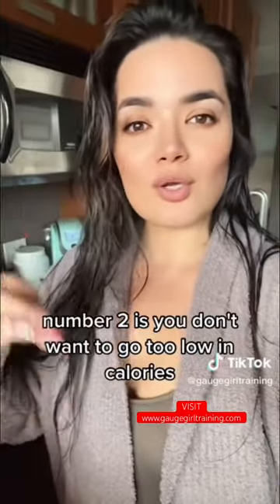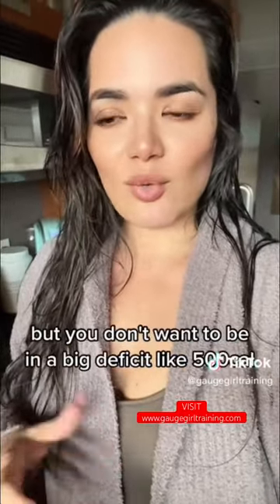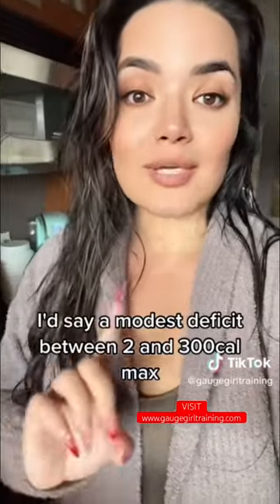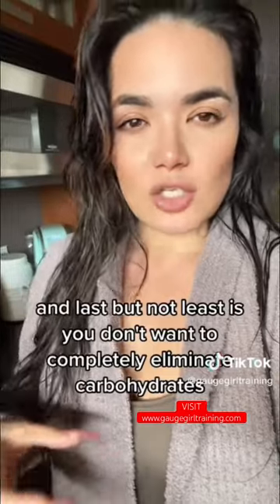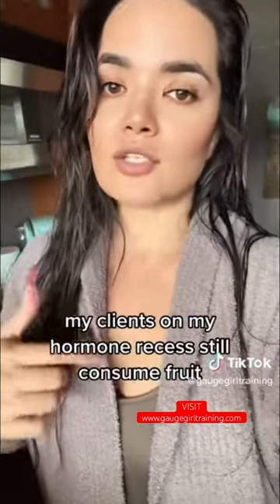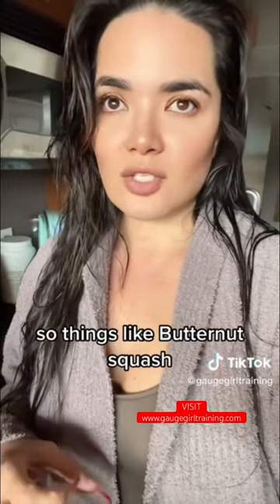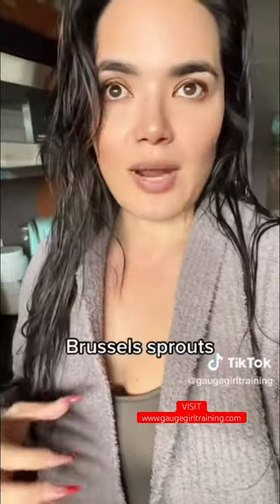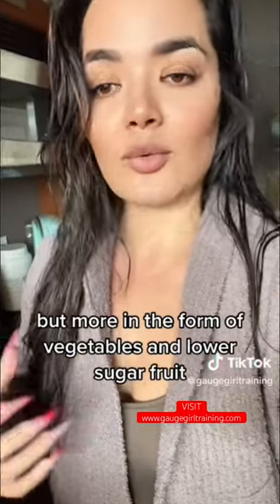3 Things to AVOID if you are trying to lose hormonal belly fat 🧐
Join the upcoming 4-Week End of Summer Challenge starting on August 28th!

Don't miss out! Reserve your spot today.

FREE Discover Your Macro Type Quiz! Find out the best way to fuel your unique body in less than 5 minutes.

My book, UNLOCK YOUR MACRO TYPE is now available everywhere books are sold!

Retailer Links